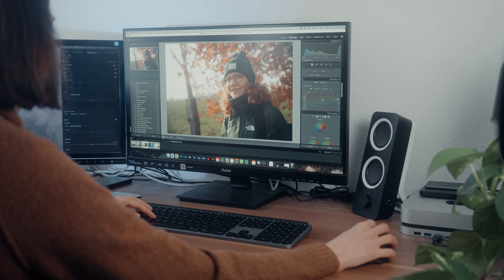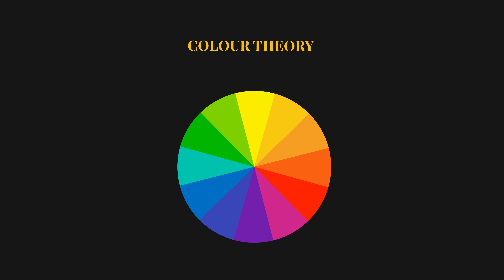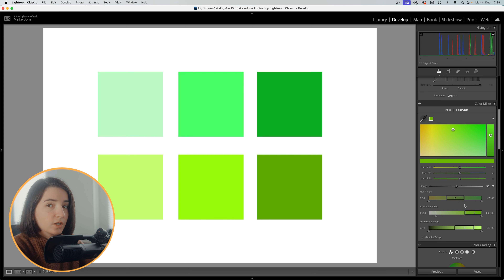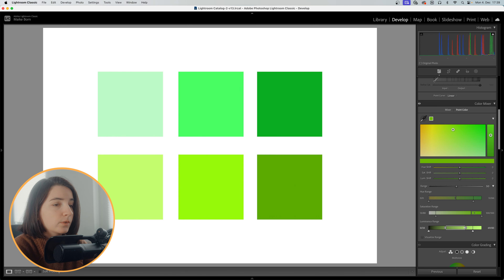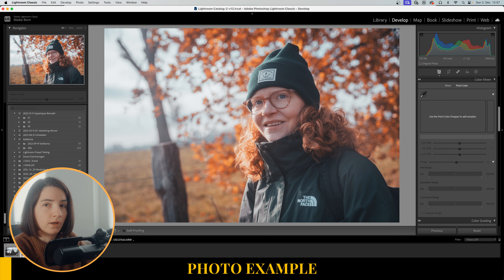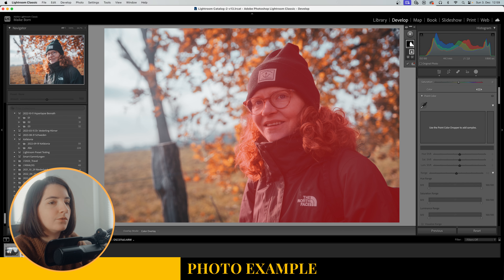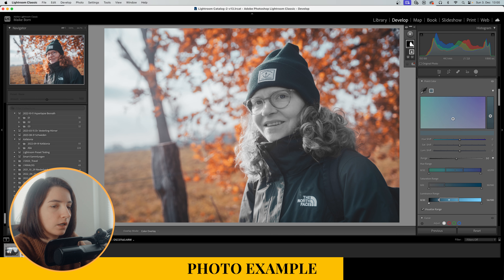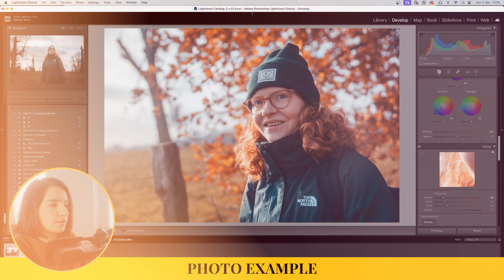Point Color Tool: Advanced Lightroom Techniques (2023)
Explore advanced Lightroom techniques with the Point Color Tool! Elevate your photo editing skills as we delve into precise adjustments, stunning effects, and mastering artistic control. Whether you're a beginner or pro, join us to unlock the potential of this feature and take your photography to new heights!